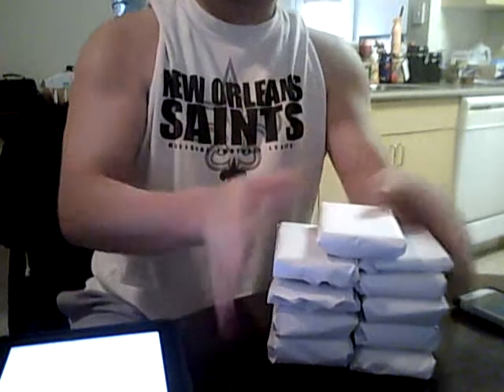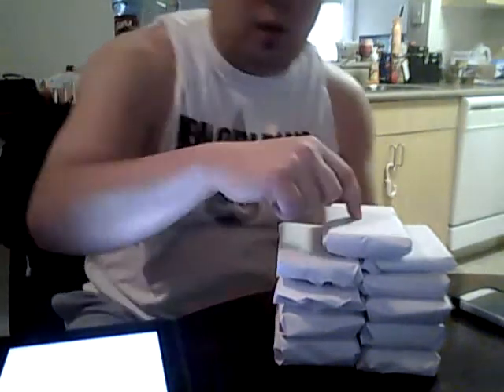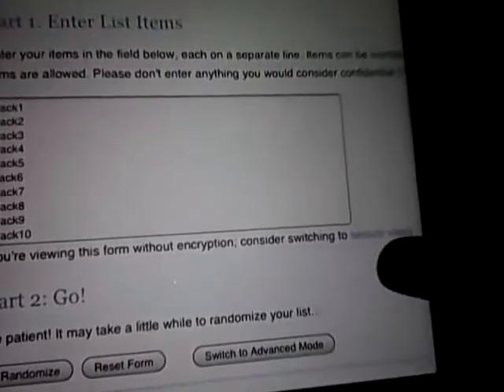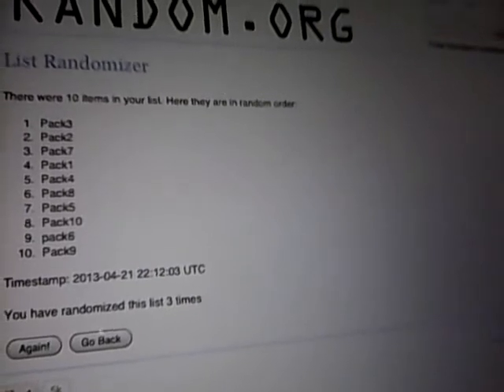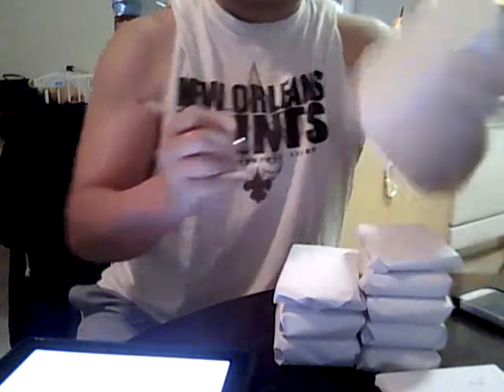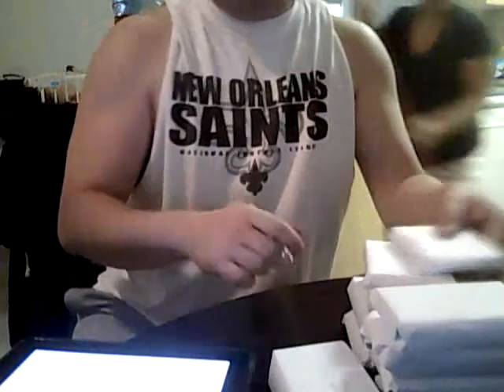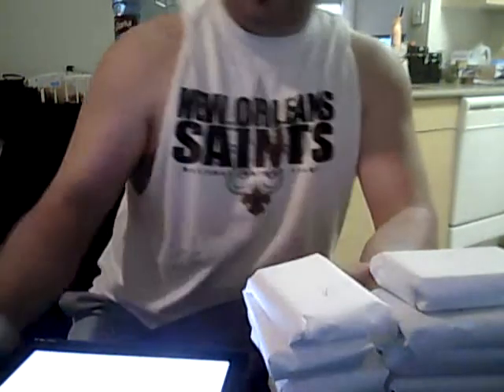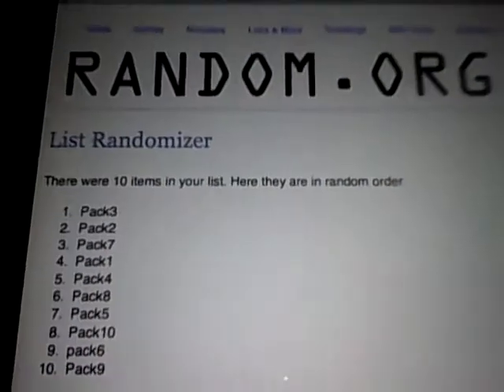Mystery pack numbering video !!!!!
This is the numbering video for the mystery packs I made.  Thanks for the two that jumped into the mystery packs and good luck!!!

Come hang out tonight for some raffles at lnscollectibles.com